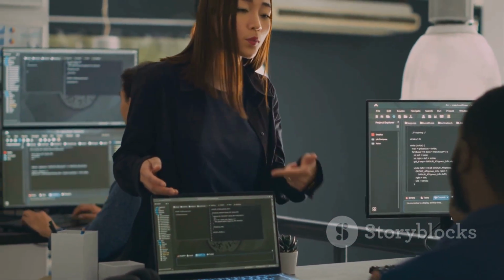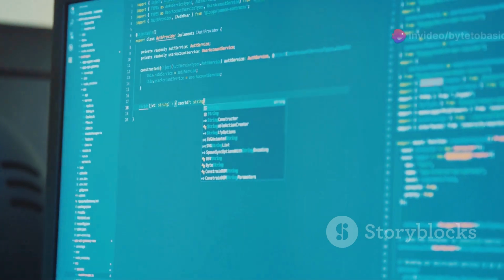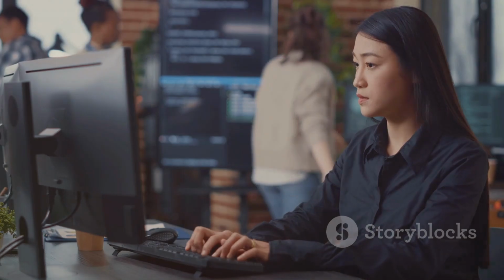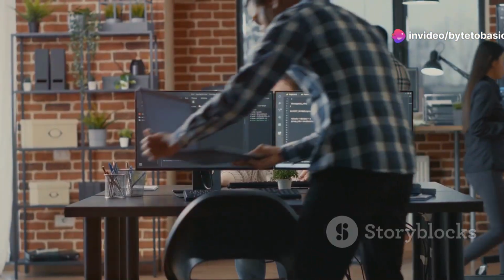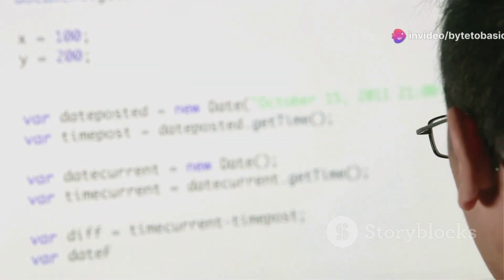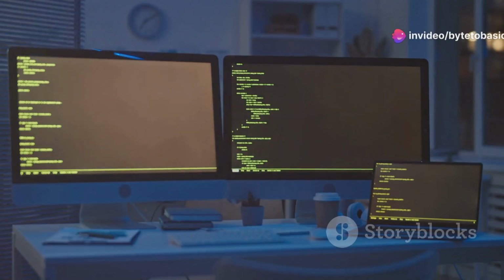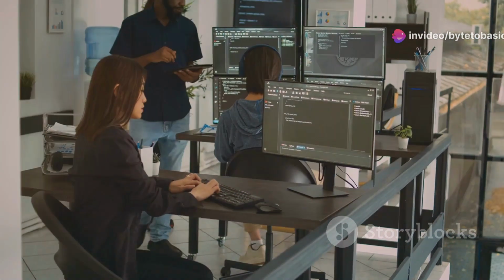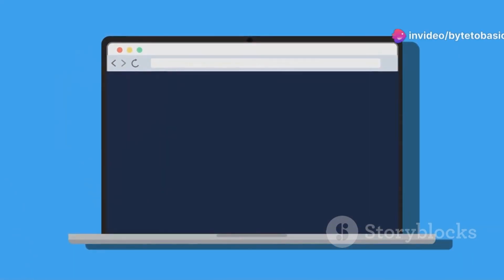Different approaches for executing code(compiled, interpreted, and Just-In-Time compilation)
Different approaches for executing.
approaches for executing code, compiled, interpreted, Just-In-Time compilation, ByteToBasic, Hybrid Approach, C language, java, python

 compiled, interpreted, and JIT-compiled (Just-In-Time compilation). These approaches define how a program is converted from human-readable source code to machine-executable code.